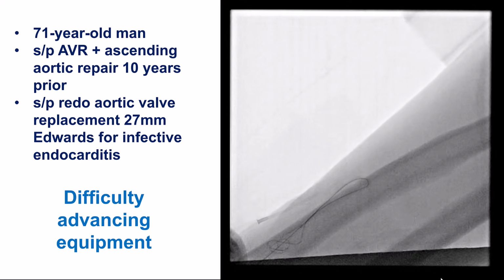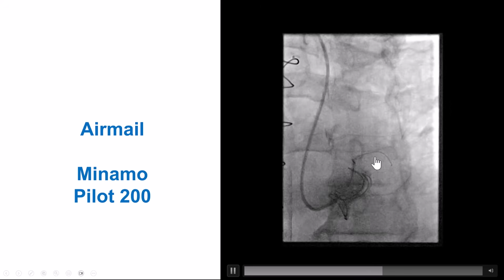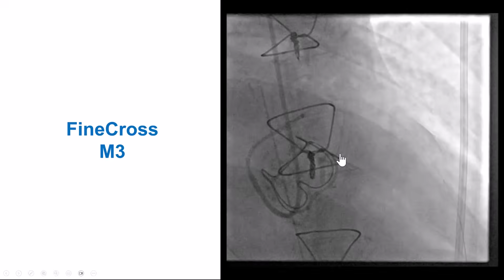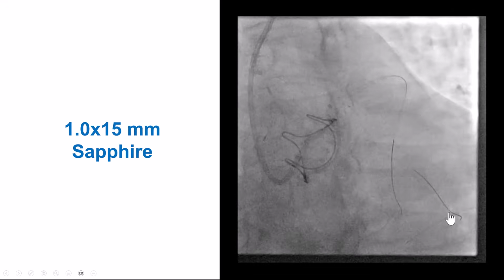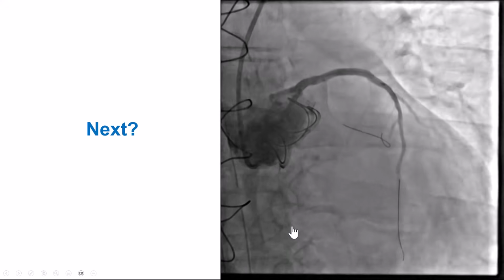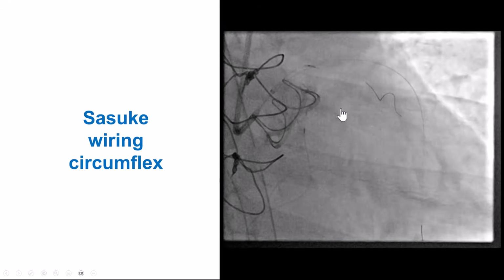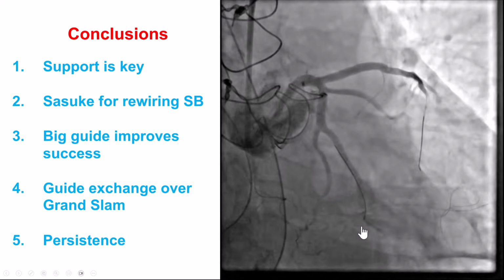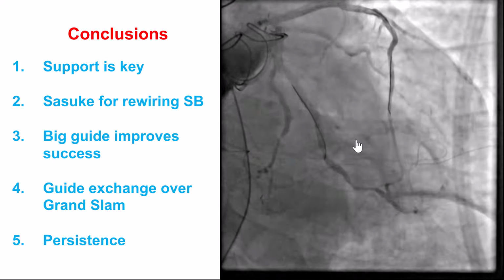Case 209: Manual of PCI - Left main occlusion after AVR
A patient with prior aortic valve replacement and ascending aorta repair developed infective endocarditis requiring repeat aortic valve replacement. He developed left ventricular hypokinesis and cardiogenic shock while in the OR, requiring VA-ECMO and IABP insertion. Emergent coronary angiography was performed with great difficulty via right radial access showing left main occlusion. Engaging the coronary artery was extremely challenging. Eventually using an EBU 3.25 guide catheter and a 6 French Guideliner Coast the LAD was wired and balloon angioplasty was performed restoring some antegrade flow. There was a left main lesion, likely dissection, extending into the circumflex and LAD. A stent was placed into the circumflex causing significant stenoses in OM branches. During attempts to PTCA those branches the LAD occluded. A stent was placed from the left main into the LAD but that caused occlusion of the circumflex. Rewiring the circumflex and delivering balloons was extremely challenging. After several failed attempts, the 6 French guide was replaced with a 7 French EBU 3.25 guide inserted over a Grand Slam guidewire, enabling delivery of a stent from the left main into the circumflex restoring flow in both vessels.